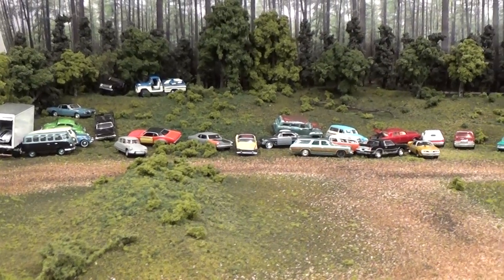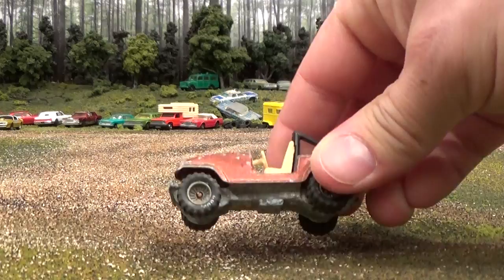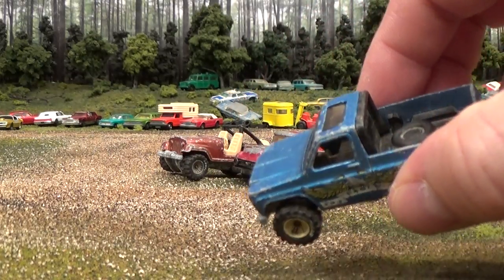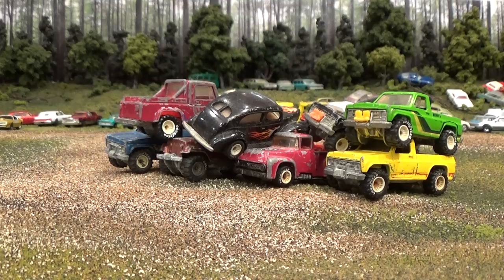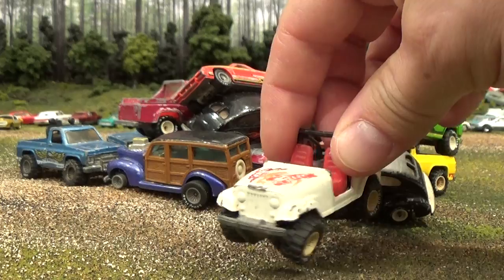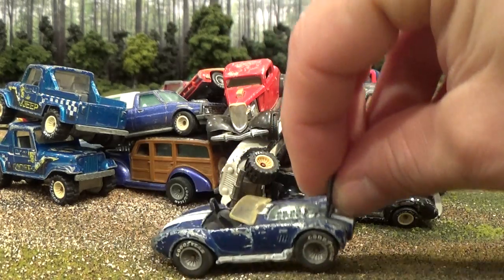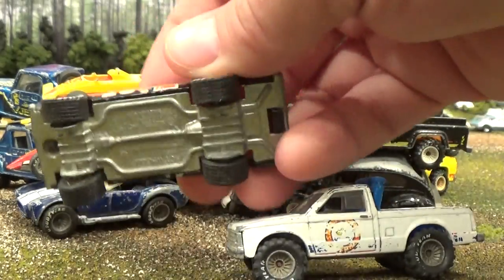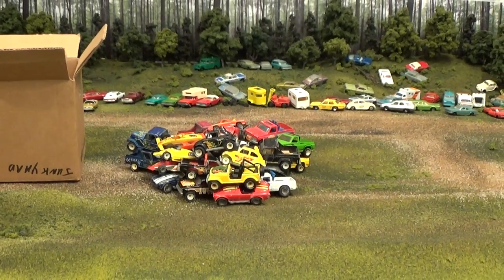Barn Finds! Hot Wheels Real Riders mystery box!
A large assortment of mid-1980's Hot Wheels Real Riders cars, showing large amounts of play wear and therefor very fitting for a junkyard video review.